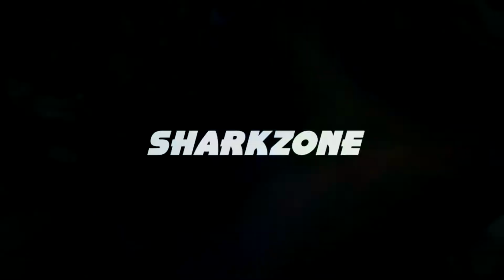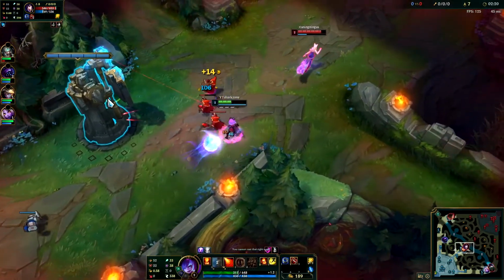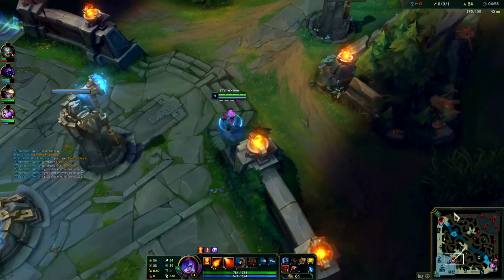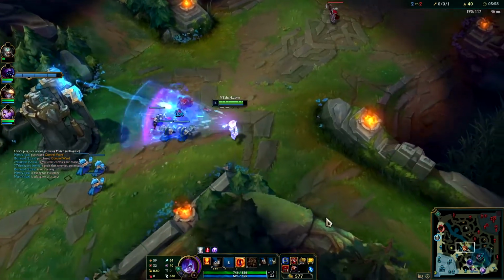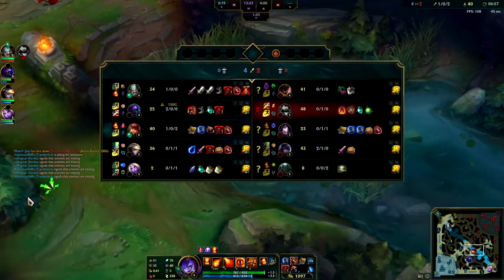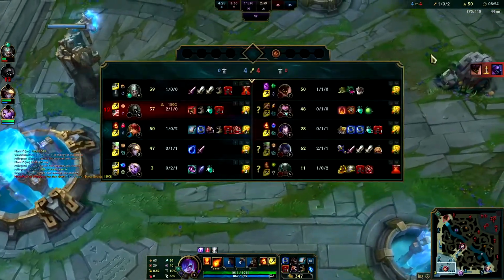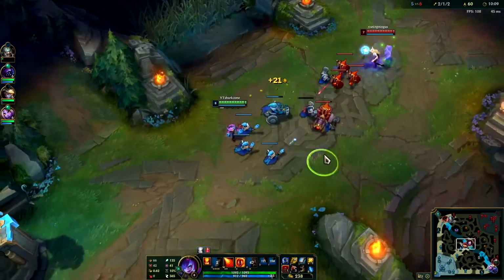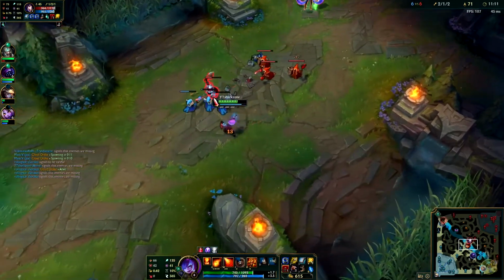Advanced Annie Mid Guide Season 10 / How To Play Annie + Tips And Tricks League Of Legends